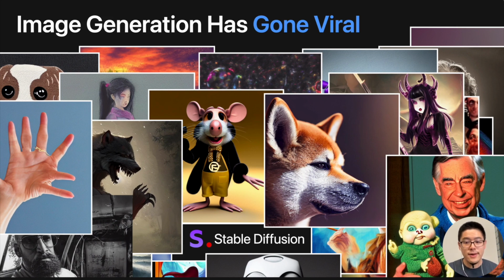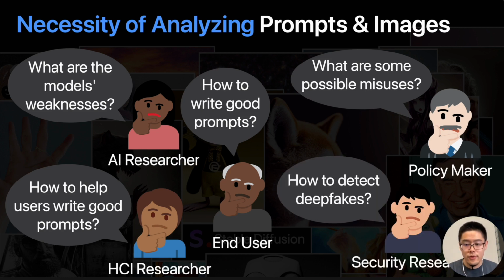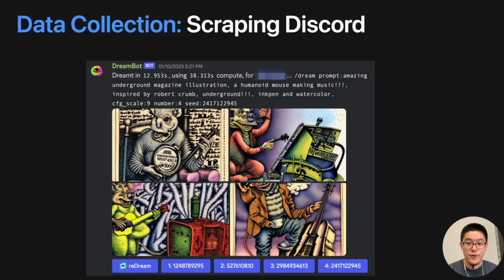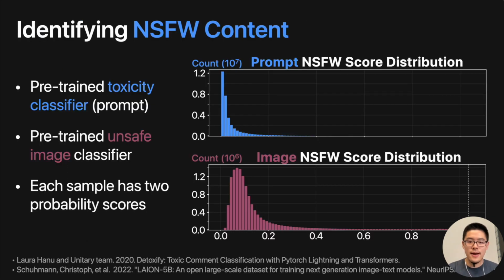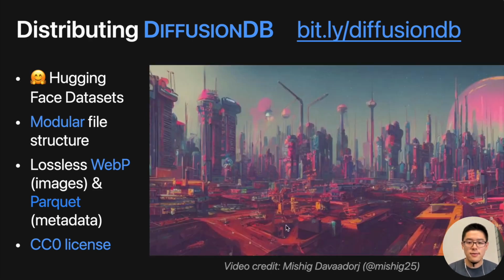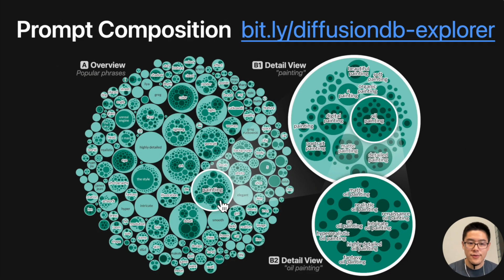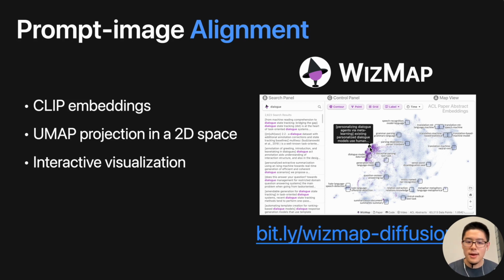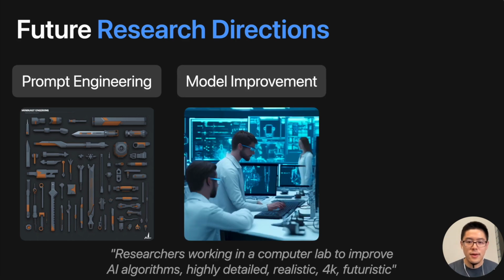ACL'23 Talk "DiffusionDB: A Large-scale Prompt Gallery Dataset for Text-to-Image Generative Models"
ACL'23 Talk for the paper "DiffusionDB: A Large-scale Prompt Gallery Dataset for Text-to-Image Generative Models"